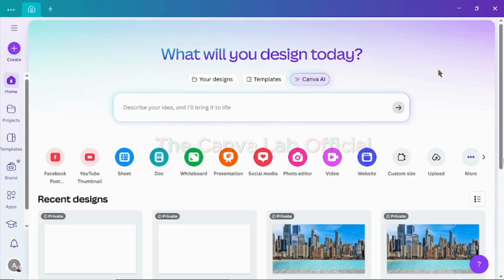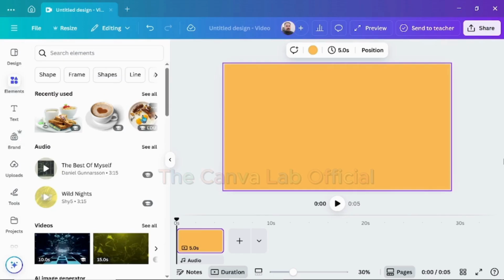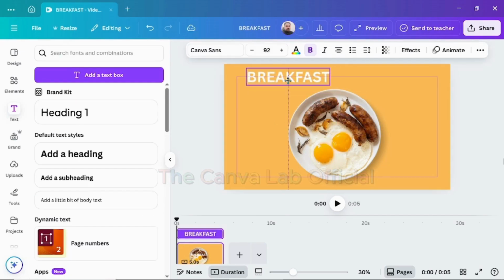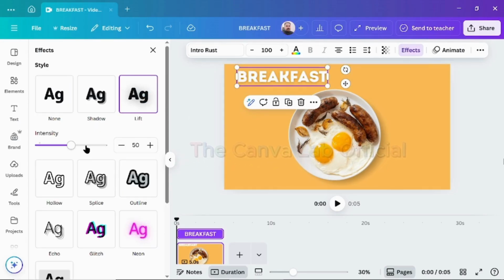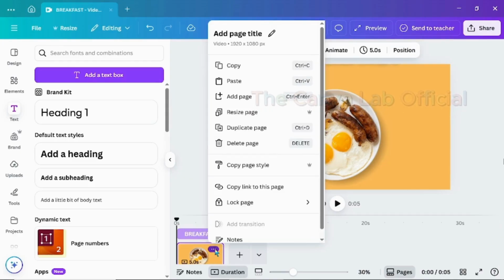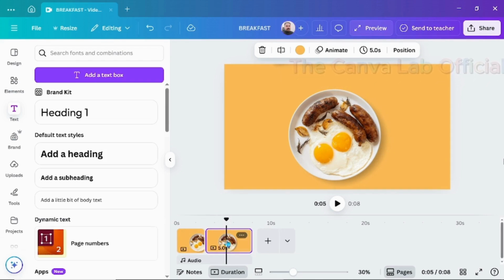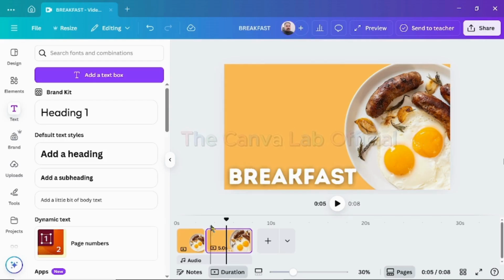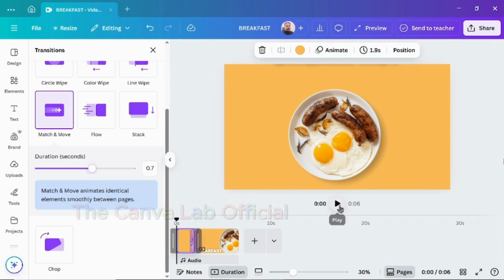Canva HACKS to Create Stunning Product Animation Ads in No Time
Welcome to The Canva Lab – Master Canva & Create Stunning Designs Easily!

In this video, you’ll learn how to design using Canva — whether it’s a logo, video ad, social media post, YouTube thumbnail, Instagram story, business flyer, or presentation. Our tutorials are crafted for freelancers, entrepreneurs, small business owners, students, and beginners who want to create professional designs without hiring a designer.

Why The Canva Lab?
Here, you’ll discover Canva tips, tricks, hacks, and shortcuts that save time and boost quality — making your content stand out and helping you grow your personal brand or freelance business.

🧠 Popular Topics Covered:
✔️ Canva Pro features explained
✔️ Logo design in Canva
✔️ How to create engaging Instagram posts
✔️ YouTube thumbnails & video editing with Canva
✔️ Canva for freelancers and digital marketers
✔️ How to use Canva for small business branding

Let’s grow your design skills and your brand — one Canva tutorial at a time.